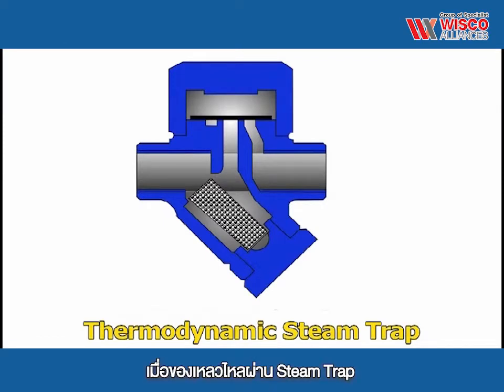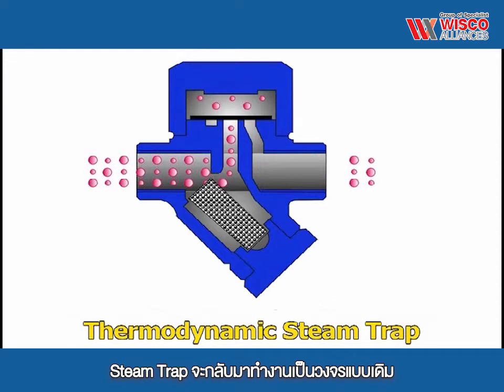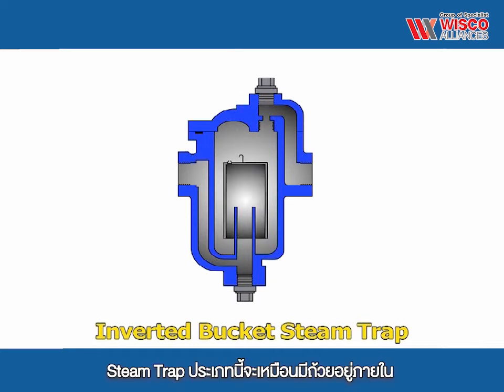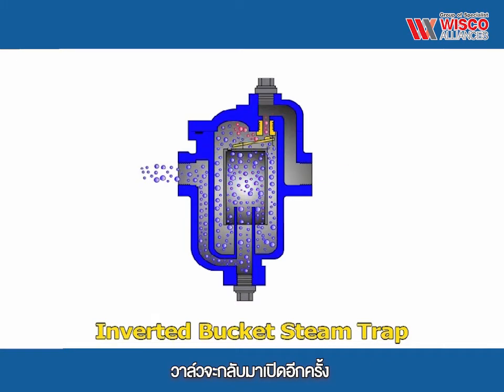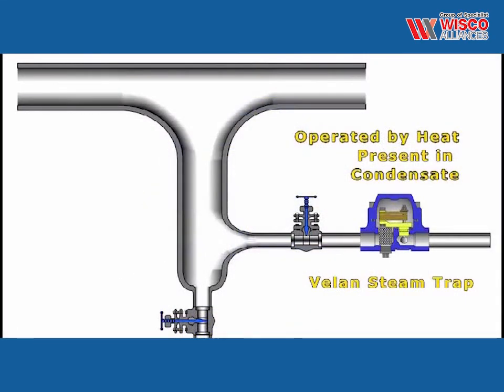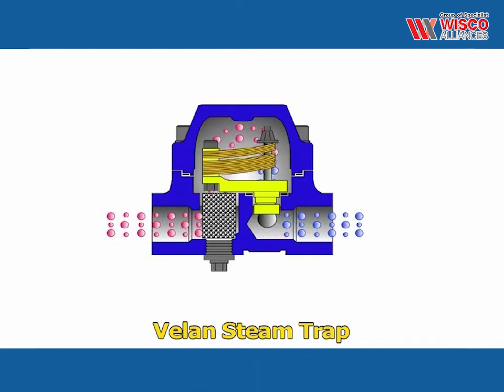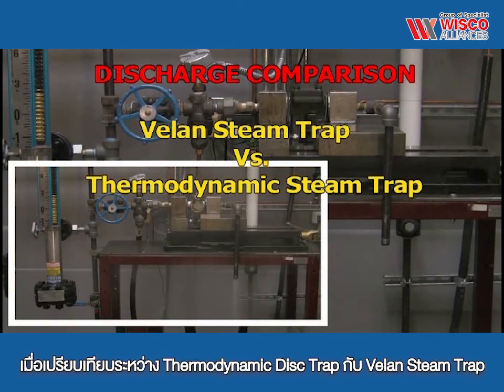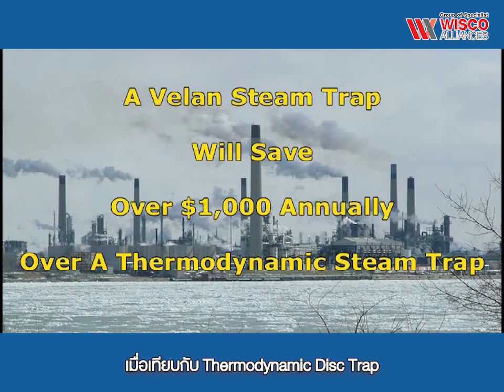หลักการทำงานของ "Velan" Steam Trap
Steam Trap คือ อุปกรณ์ดักจับไอนํ้าหรือ "วาล์วอัตโนมัติ"
ทำหน้าที่ระบายคอนเดนเสท อากาศ และก๊าซคาร์บอนไดออกไซด์
จากท่อไอนํ้า เพื่อป้องกันการรั่วไหลของไอนํ้าออกจากระบบอย่างอัตโนมัติ